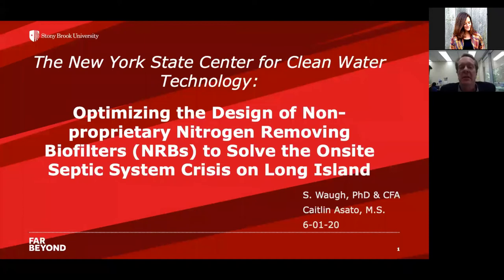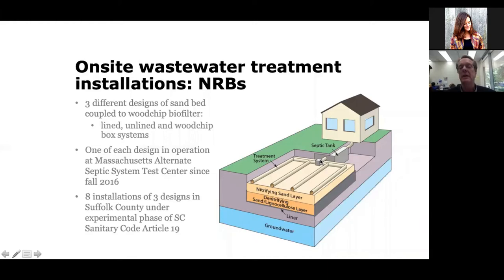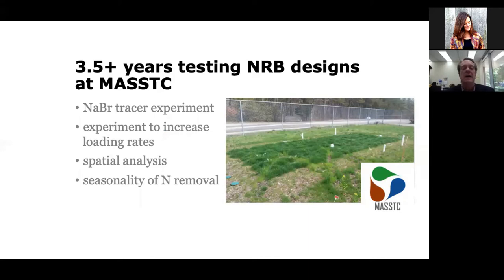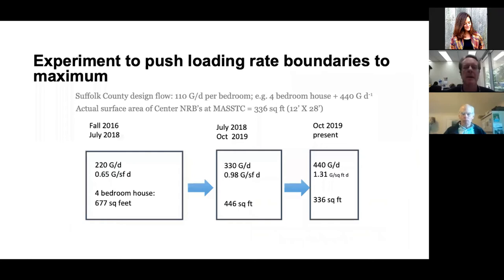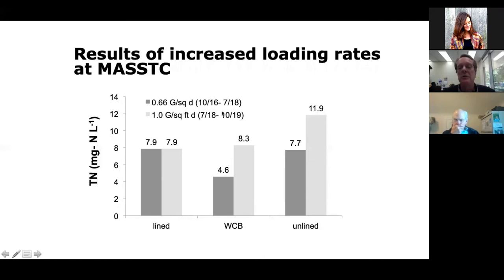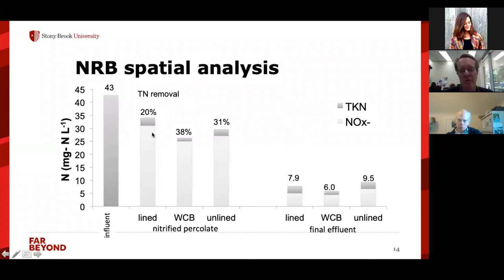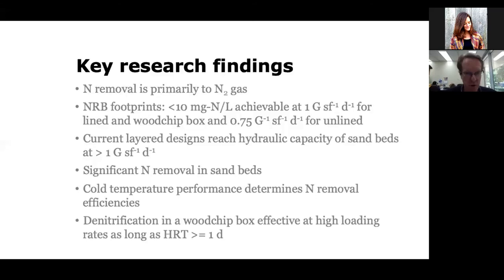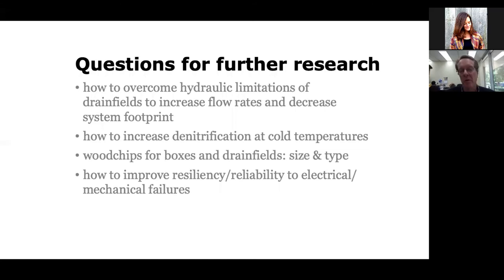SoMAS - Optimizing the Design of NRBs to Solve the Onsite Septic System Crisis on Long Island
Dr. Stuart Waugh & Ms. Caitlin Asato spoke at the New York State Center for Clean Water Technology Seminar Series on Monday June 1, 2020. The title of their talk was:

Optimizing the Design of Non-proprietary Nitrogen Removing Biofilters (NRBs) to Solve the Onsite Septic System Crisis on Long Island